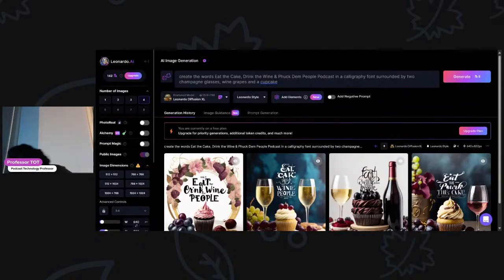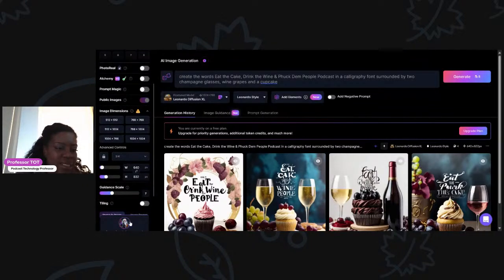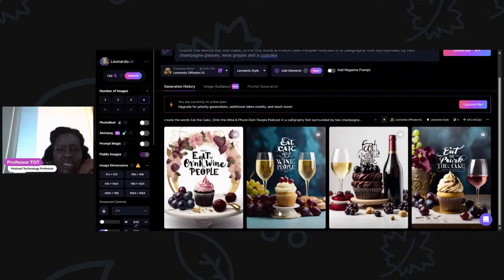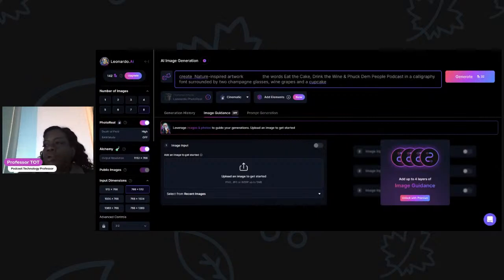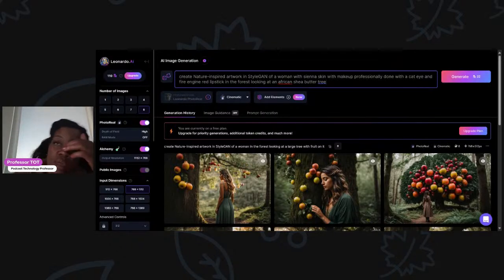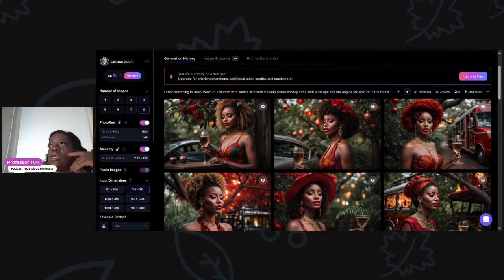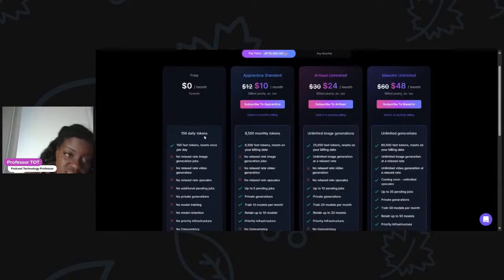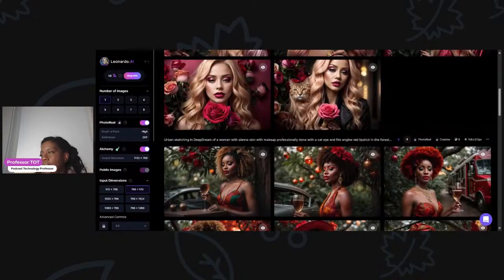how to create and sell AI art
Monetize your artwork with Professor TOT

🚀 Ready to dive into the mesmerizing world of AI Art? 🖼️ Join me on a journey where technology meets creativity, unlocking endless possibilities in the realm of artistic expression! 🌈

In this video, we'll explore the ins and outs of creating and selling AI art online, turning imagination into digital masterpieces. 💡✍️

🔥 Key Highlights:
- Discover the power of AI in the art world.
- Unleash your creativity with cutting-edge tools.
- Learn how to turn your AI art into a lucrative venture.

The adventure doesn't end here! 🚀 Elevate your skills and stay ahead in the ever-evolving landscape of AI and art. 🌐✨

Let's keep manifesting greatness together! 🌟💻